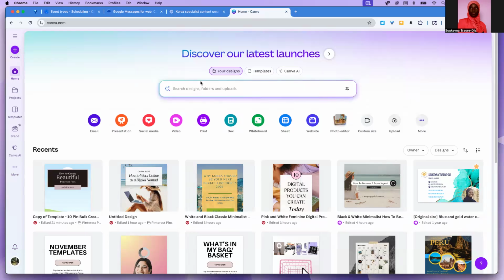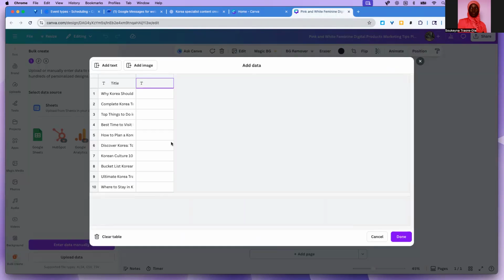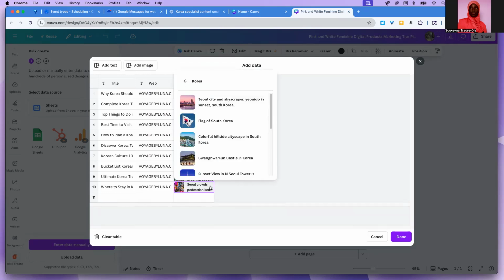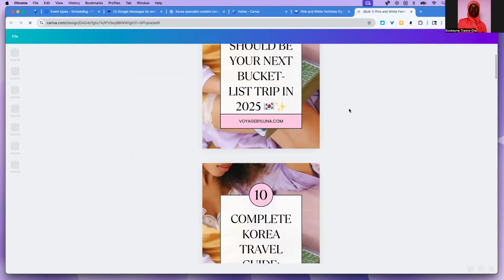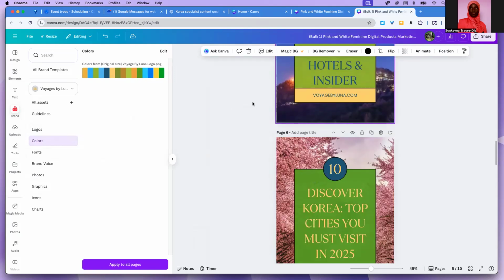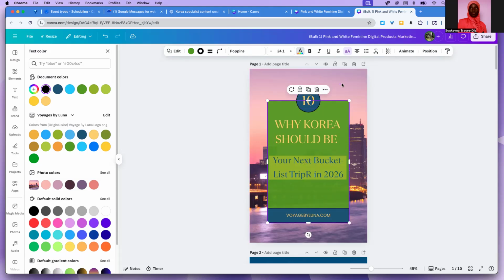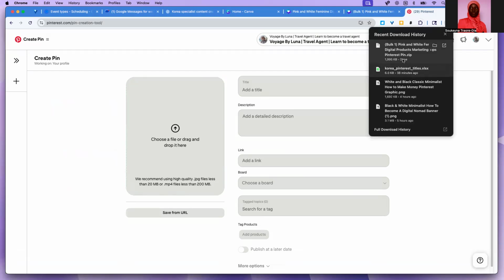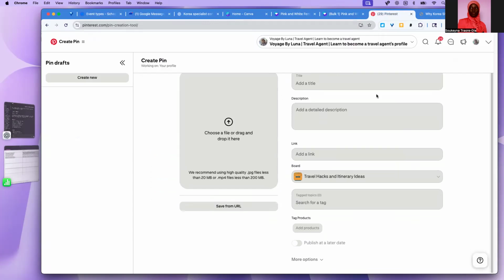Bulk Create Your Pins With Canva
You can create a large number of Pins at once using the Cnava Bulk Create app. Save time!